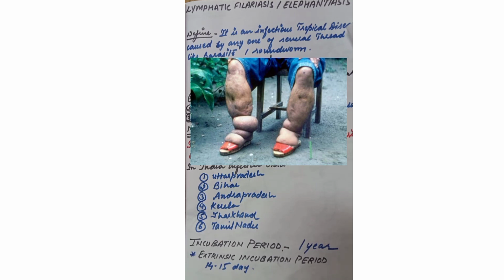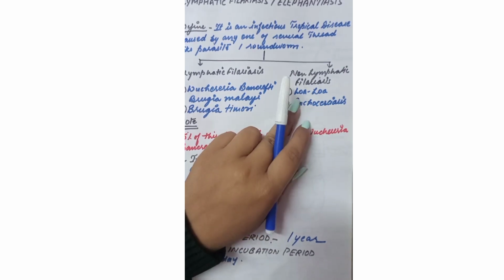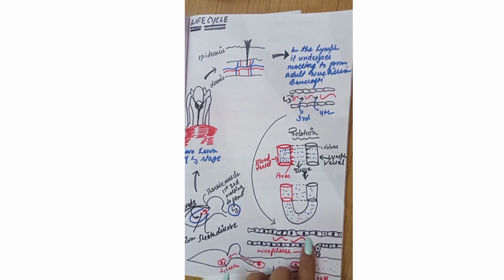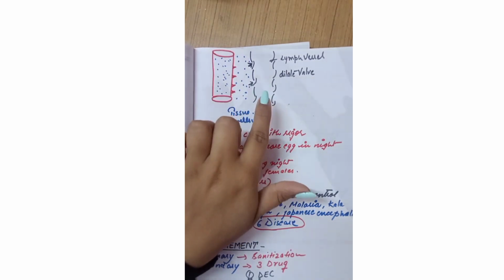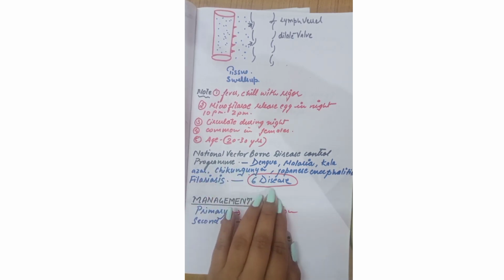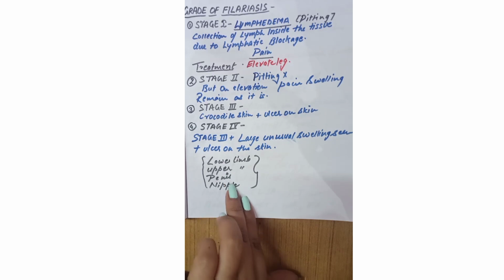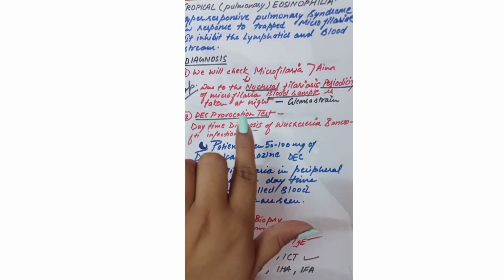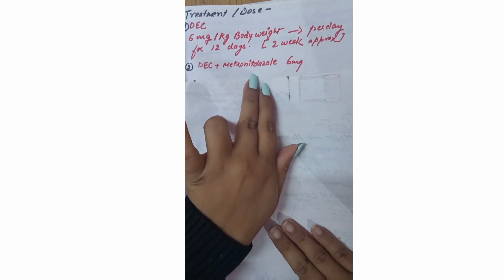Filariasis by Dr.Aditiasthana